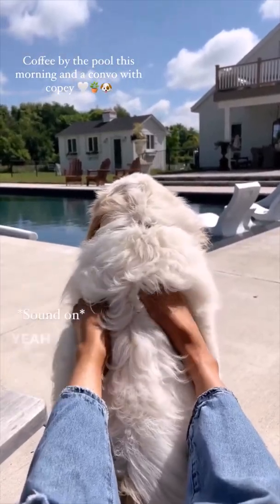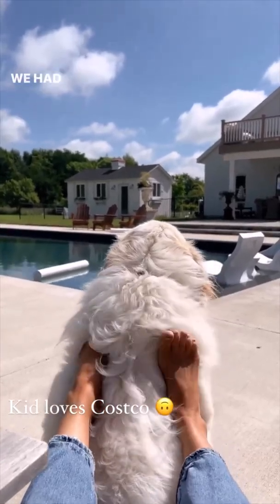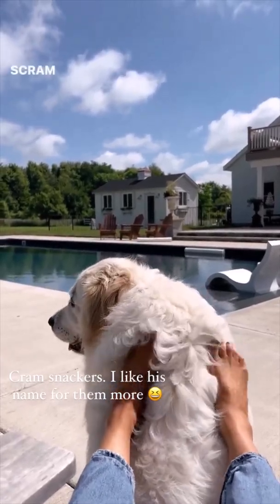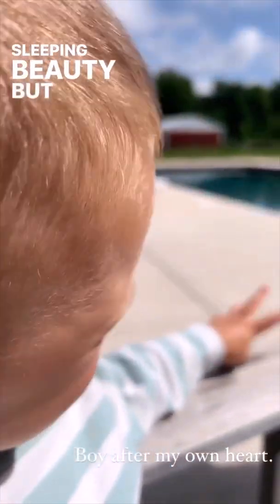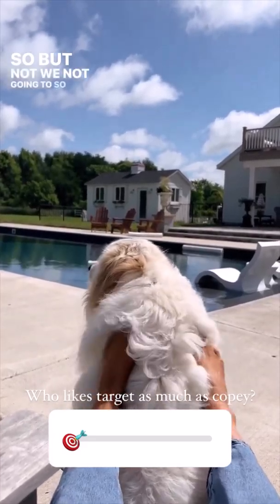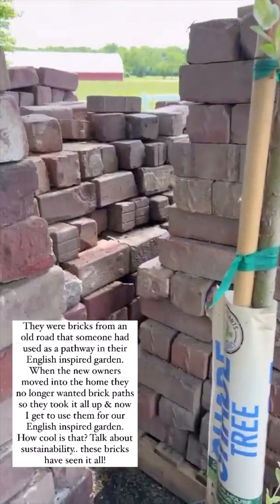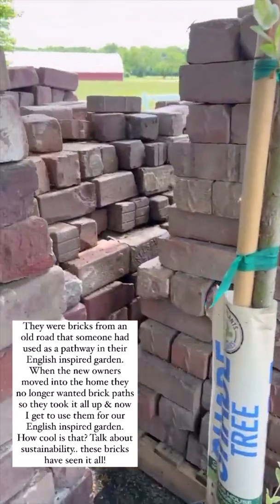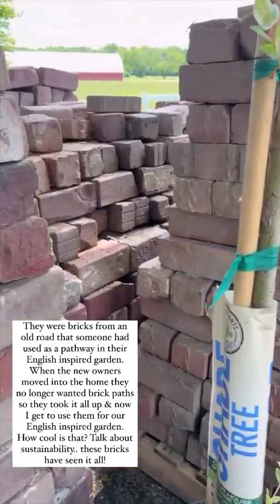LizMarieGalvan - 06.09.22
LizMarieBlog.Com - Home Blogger - @lizmariegalvan
Liz Marie - Cozy Cottage Style
Author
A cozy enthusiast living in an 1800’s farmhouse with her veteran husband & her son, Cope. Oh, & a bunch of animals including a sheep named Grace.